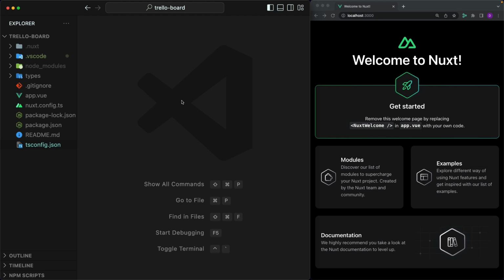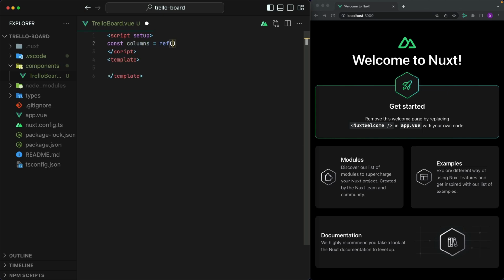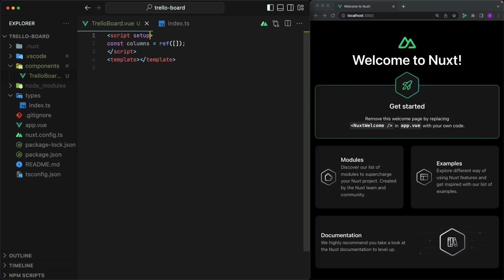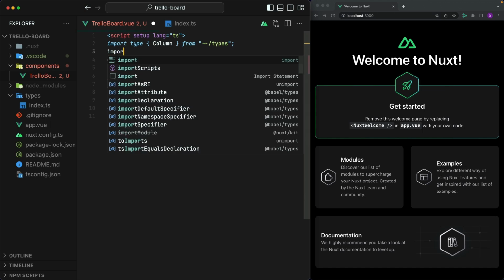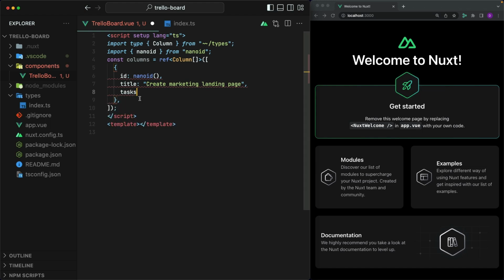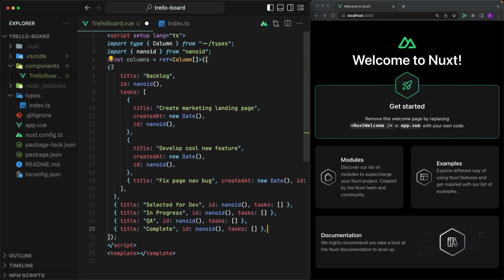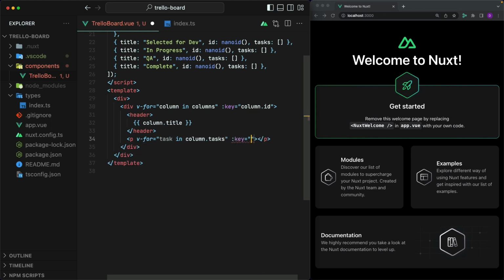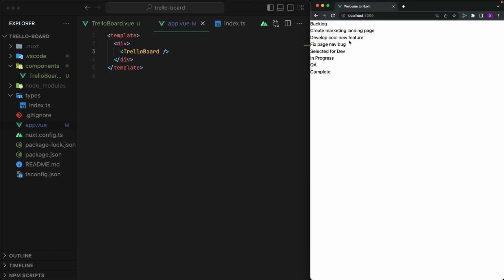04 Provide the Board Data and Structure the HTML